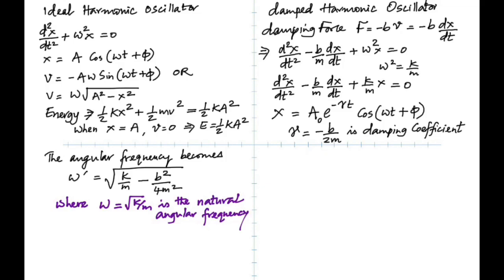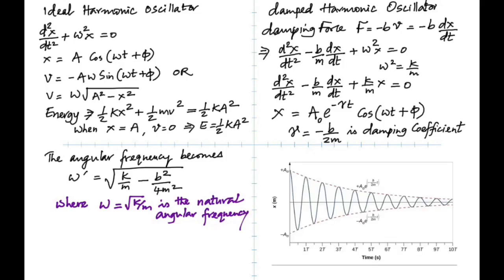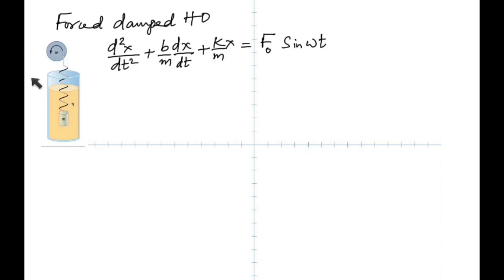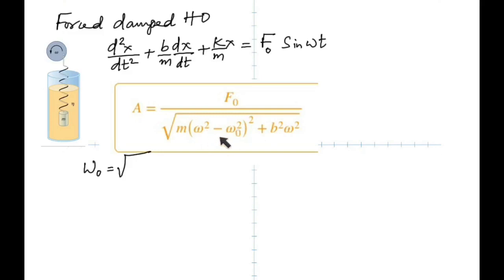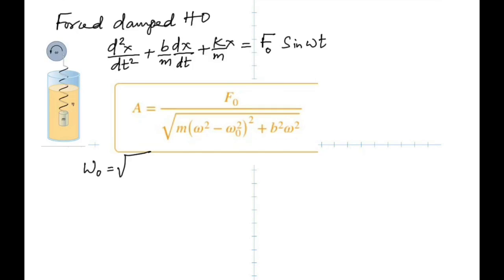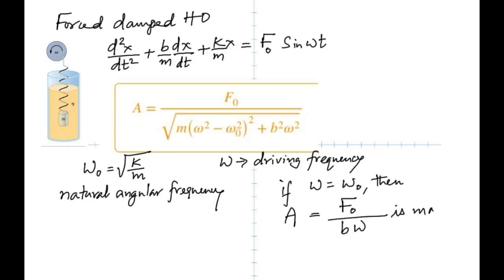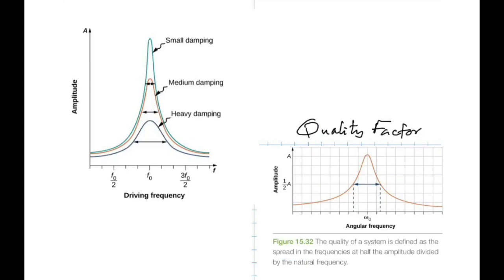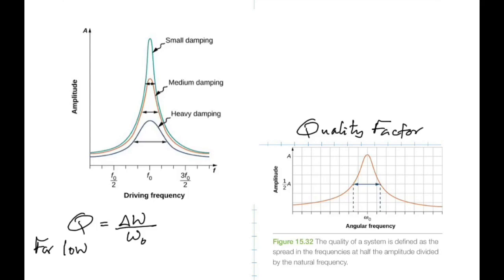Lecture Oscillations Part 2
Oscillations - Lecture Part 2